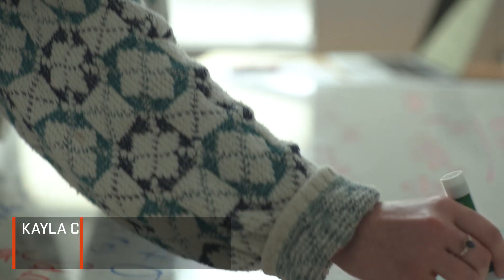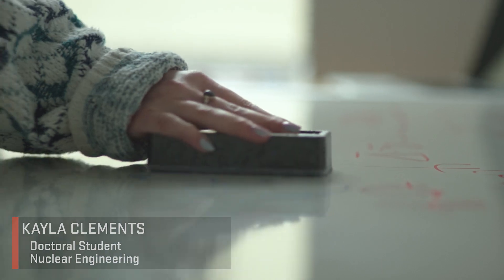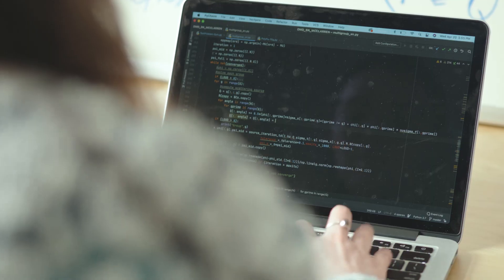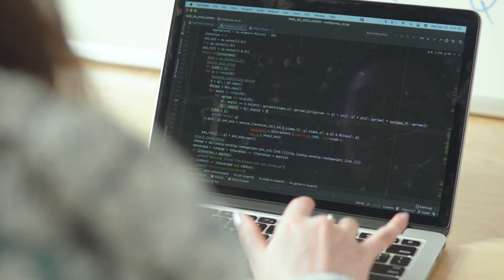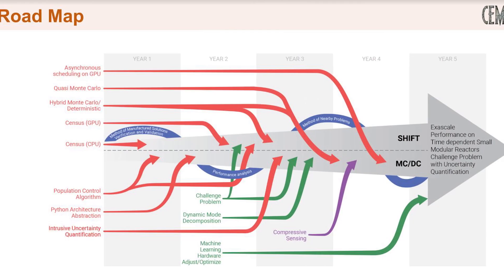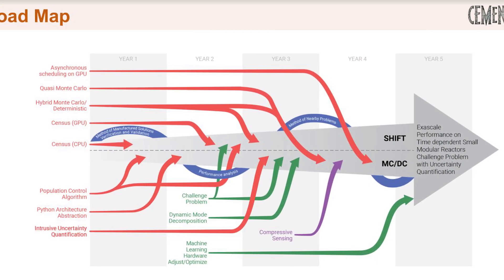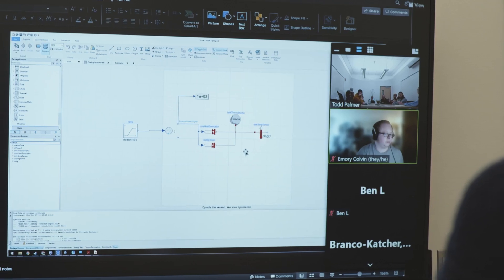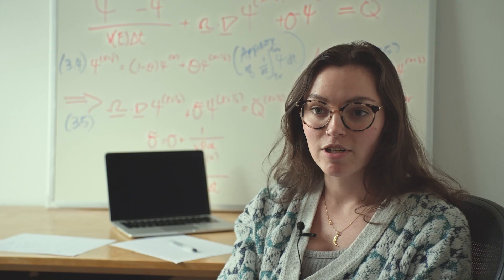Graduate Student Kayla Clements: Radiation Transfer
Kayla Clements, a doctoral student in nuclear engineering, is translating theory into practice by
developing software to advance neutron transport capabilities. Her work is part of the Center for
Exascale Monte Carlo Neutron Transport, headed by Todd Palmer, professor of nuclear engineering and Clements’ advisor. CEMeNT is a collaboration with researchers in nuclear engineering, computer science, software engineering, computational physics, and mathematics at Oregon State University, the University of Notre Dame and North Carolina State University.

produced by Rachel Robertson and Chance Saechao